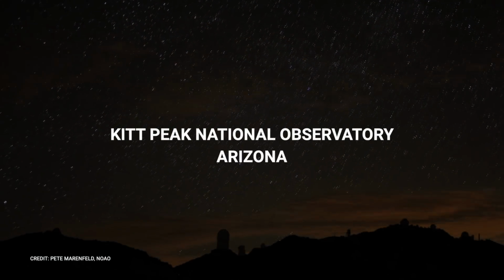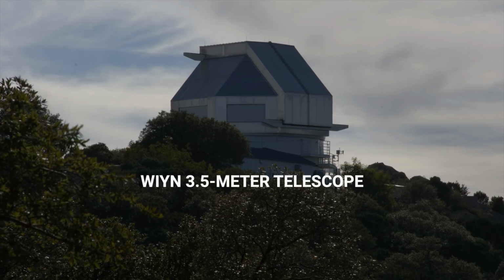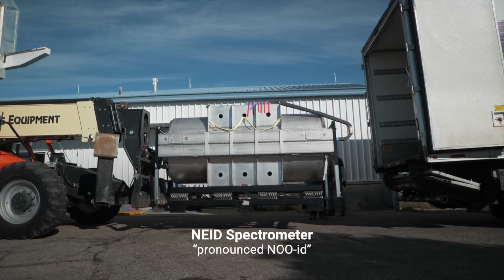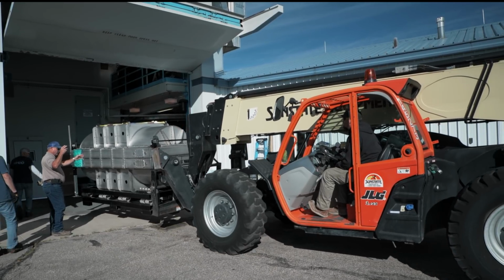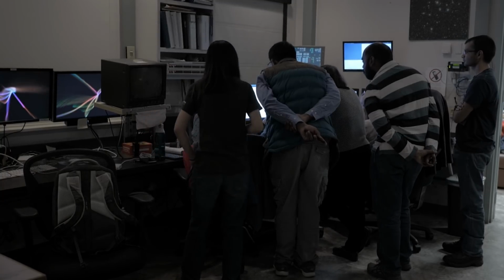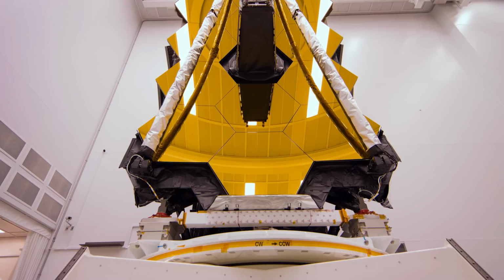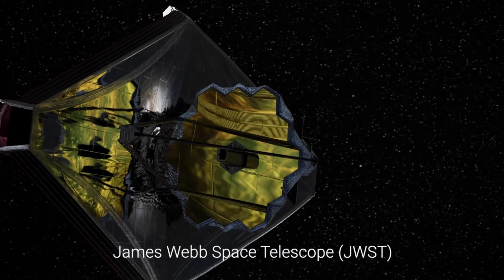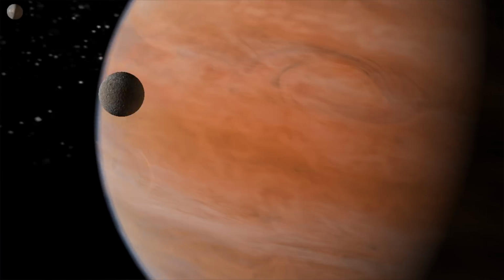NASA’s New Planet Tracker, NEID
A new NASA-funded planet-hunting instrument has been installed on the WIYN telescope, on Arizona’s Kitt Peak. NEID (pronounced “NOO-id,” rhymes with fluid) is a spectrometer that is one of the first instruments of its kind with the precision to detect small, terrestrial planets around nearby stars. NEID will also confirm the presence of planets discovered by NASA’s TESS space telescope, and reveal details of their anatomy.

Eventually, scientists want to be able to find Earth-like planets around Sun-like stars, in an effort to find a world with life on it.